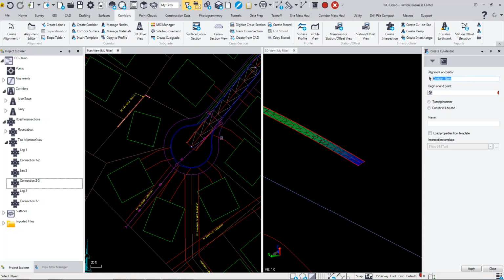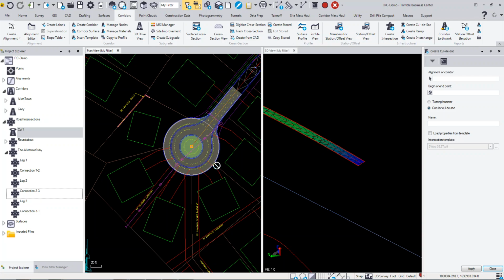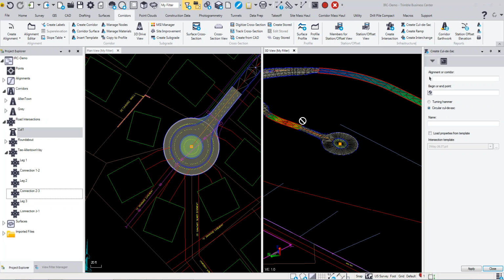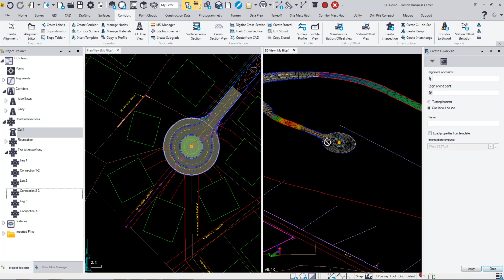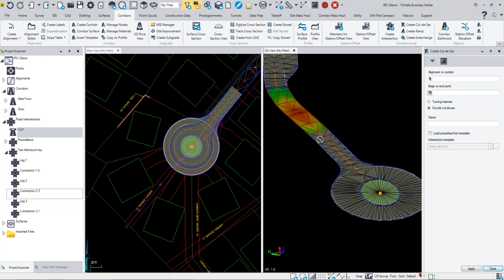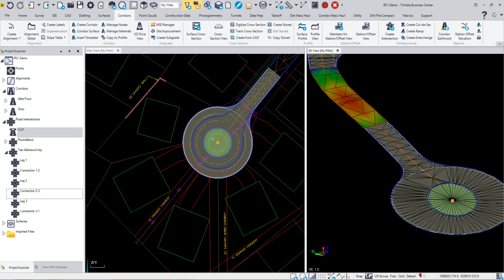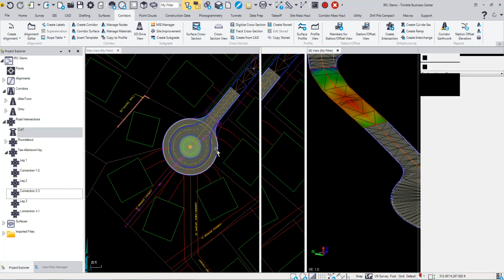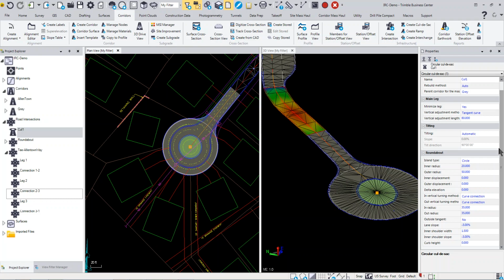TBC - Create Cul-de-Sac - Infrastructure Construction Edition Commands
The Infrastructure Construction Edition includes a feature for creating corridors at intersections, specifically cul-de-sacs. Users need an alignment or a corridor, and under the corridors tab, they can select 'create cul-de-sac' from the infrastructure options. After selecting a corridor, users choose a starting or ending point, typically the center of a circle. They can opt for either a turning hammer or a circular cul-de-sac. Upon choosing a circular cul-de-sac, users can name it, such as 'cul-de-sac one,' and apply settings. The system then creates the corridor, integrating it with the existing one. Users can modify properties like the island's attributes, turning method, curve connection, inner and outer radii, slopes, and curb height for the center island. This feature provides flexibility in designing either a hammerhead or a circular cul-de-sac, allowing for customization according to project needs.